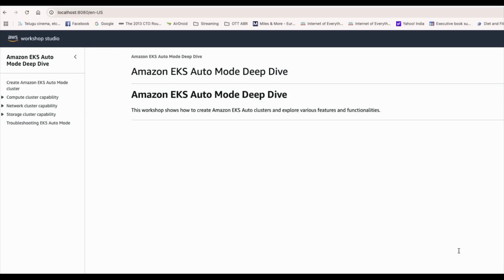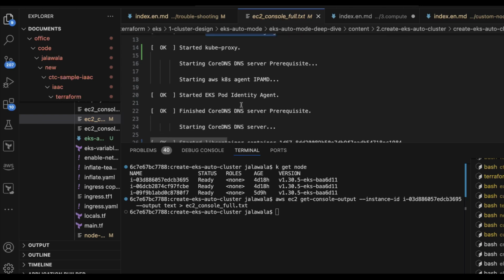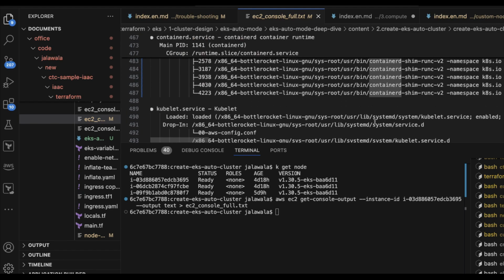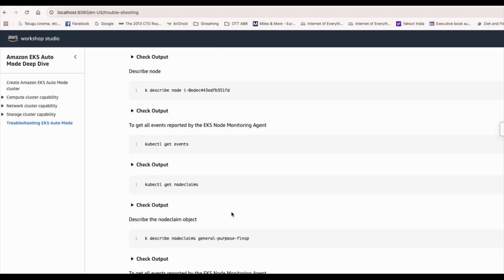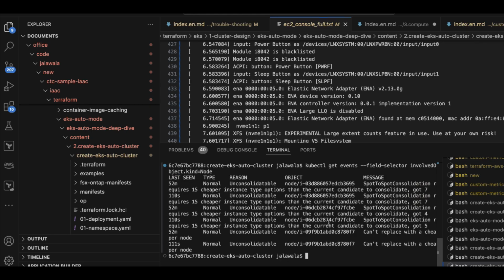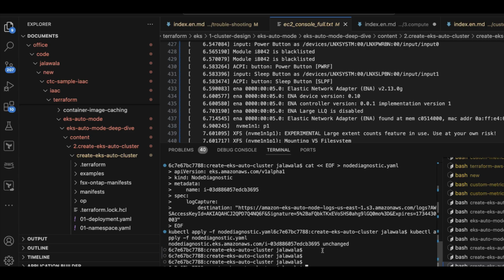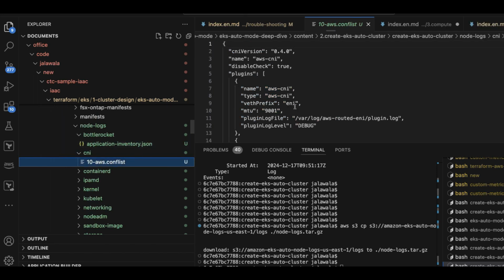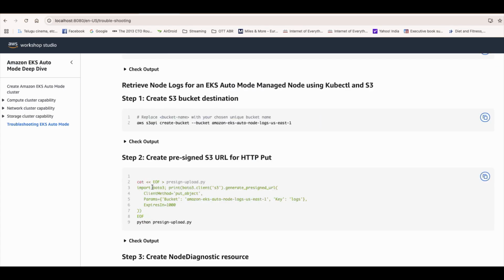Amazon EKS Auto Mode Deep Dive Series | Lab6 Amazon EKS Auto Mode Troubleshooting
0:00 - Introduction to CTC Channel